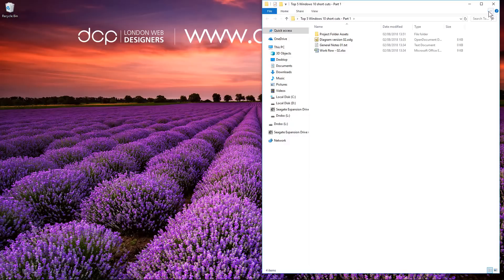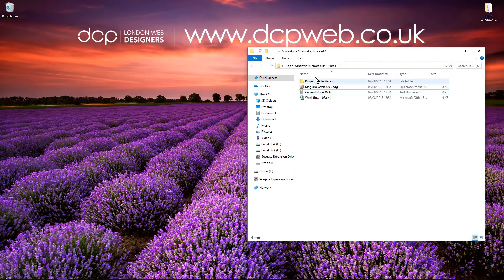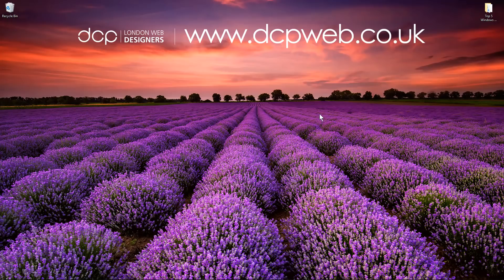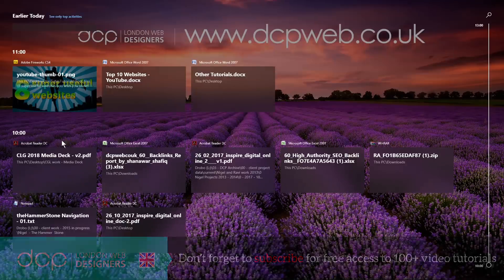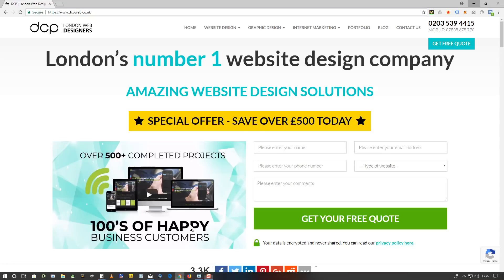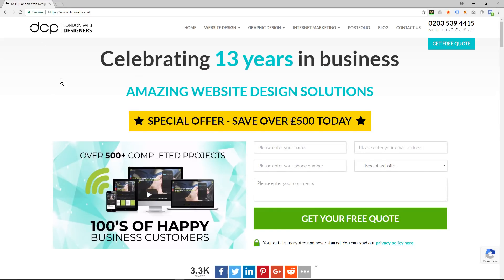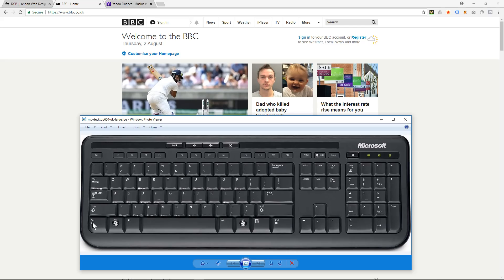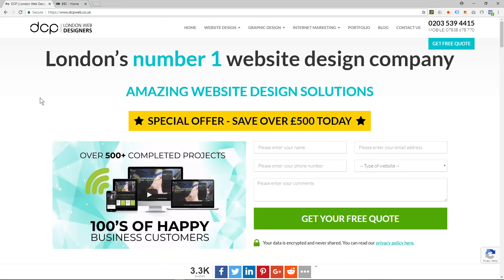Top 5 Windows 10 Short Cuts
In this video tutorial I will show you my Top 5 Windows 10 short cuts which I use daily.